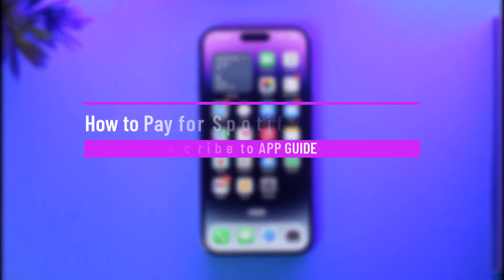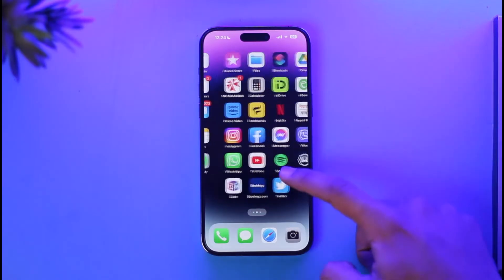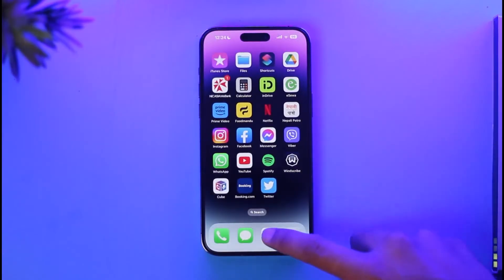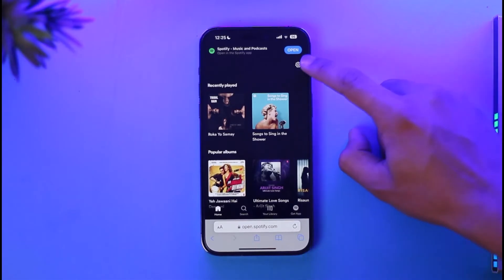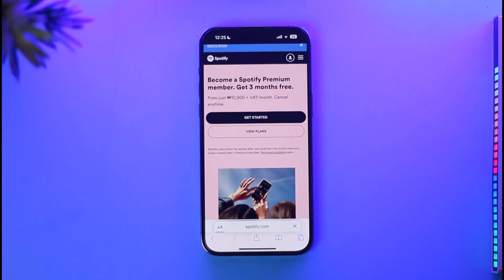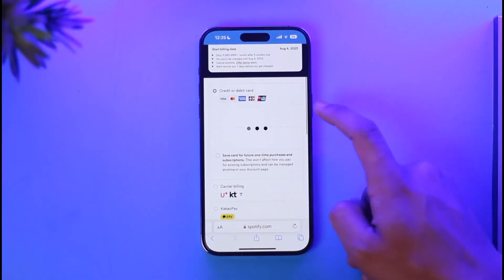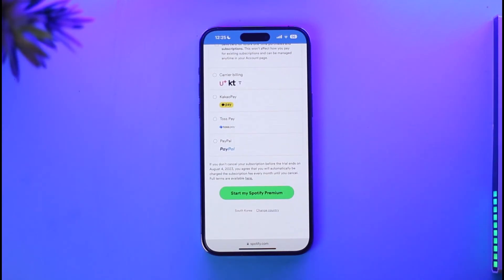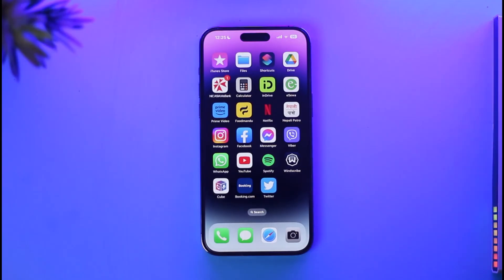How to Pay for Spotify Premium on iPhone !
➜ This video guides you through an easy step-by-step process to pay for Spotify Premium from your iPhone. So make sure to watch this video till the end.

~ Chapters:
0:00 Introduction
0:11 No Option in App
0:33 Pay for Spotify Premium
1:27 Conclusion